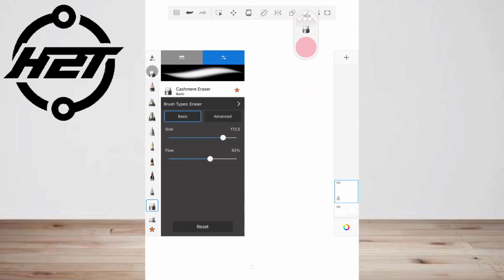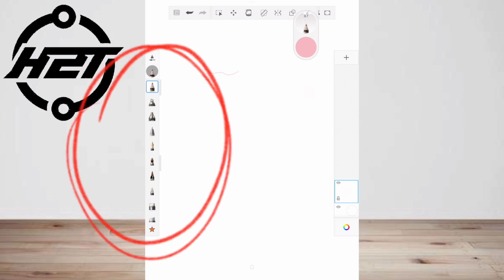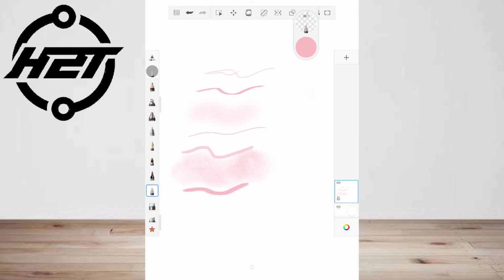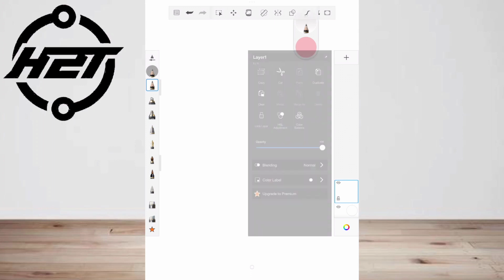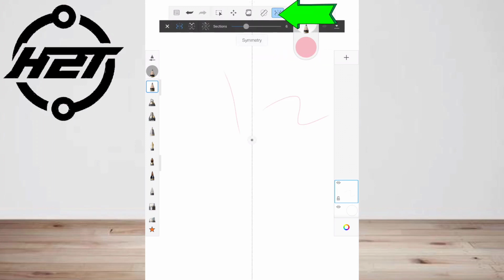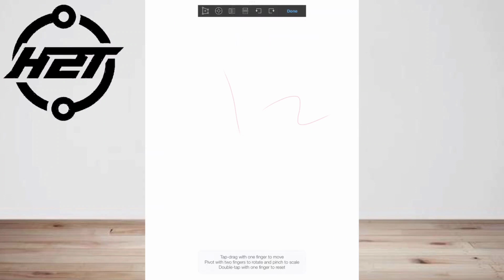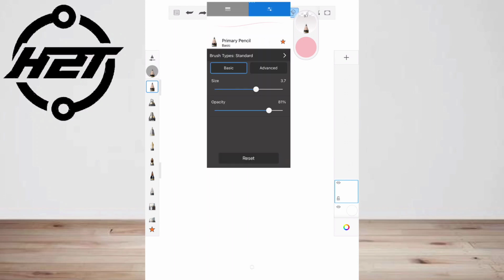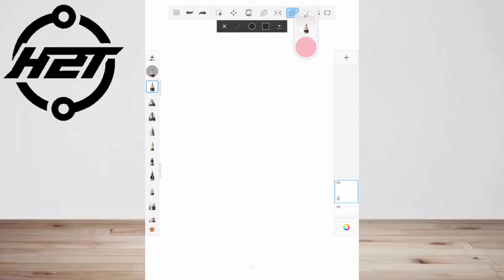How To Use iPad For Digital Art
In This Tutorial, You'll Learn "How To Use iPad For Digital Art", We'll cover everything you need to know to get started with digital art on your iPad. Also after watching this "How To Use iPad For Digital Art" Tutorial  You will Discover the essential tools and accessories you'll need for digital art on the iPad, like  screen protectors, and drawing apps. We'll help you choose the options and find the perfect setup for your artistic needs.